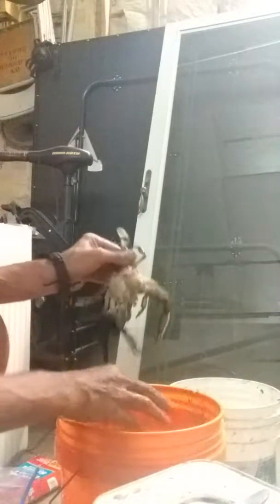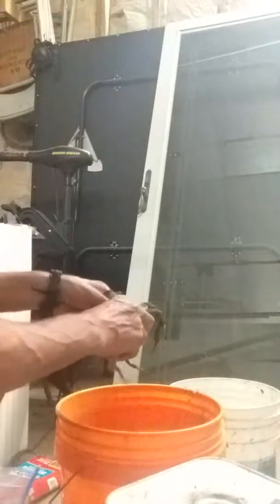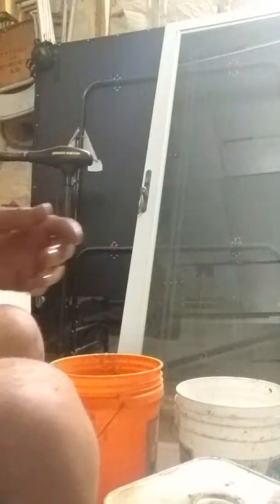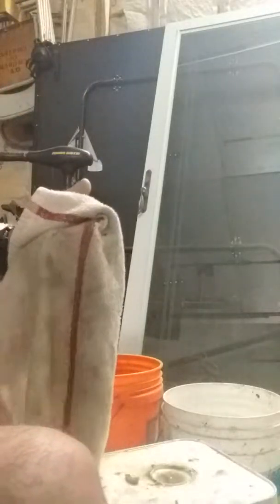Freezing Blue crabs and cleaning.